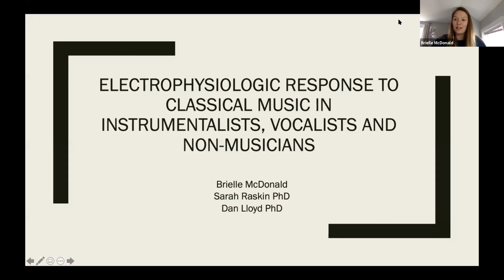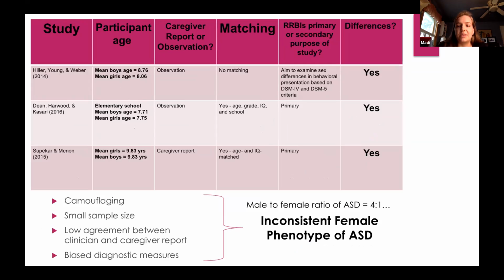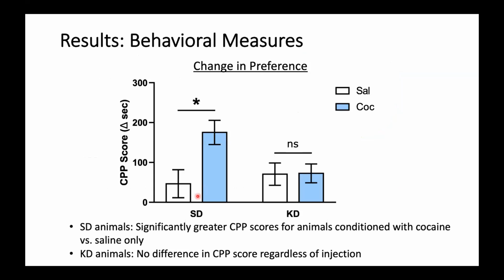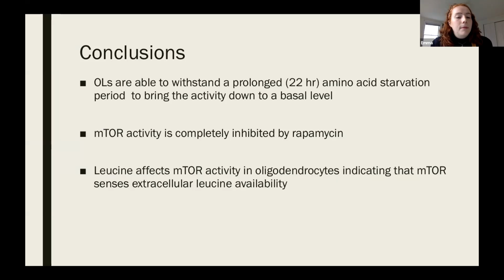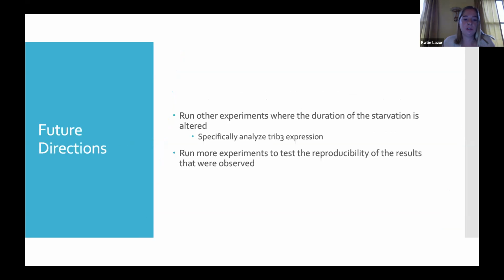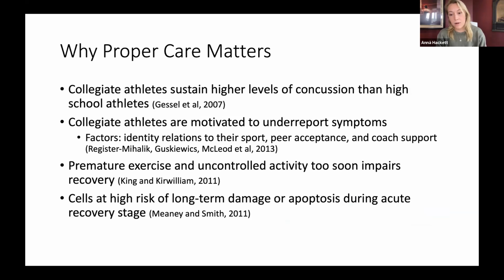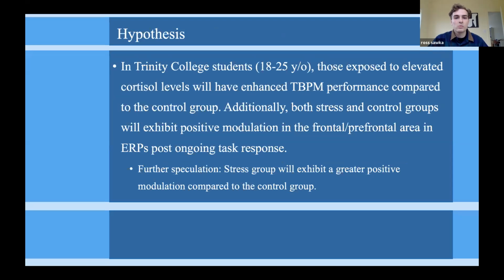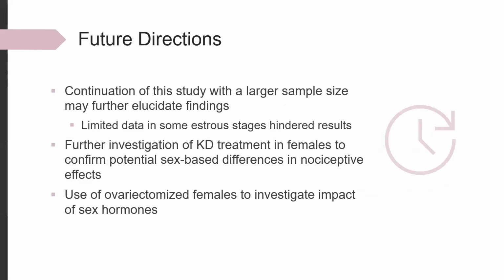2020 Neurocience Senior Thesis Presentations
Trinity College Senior Honors Theses